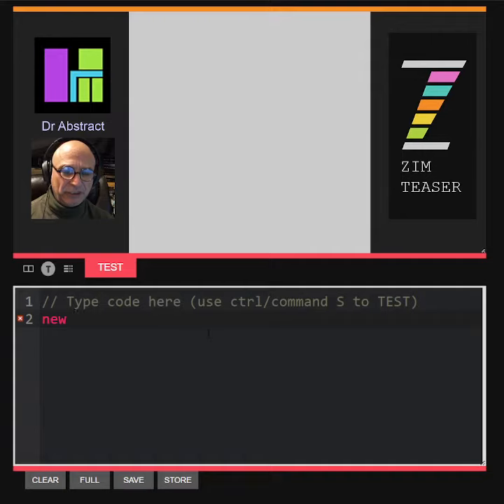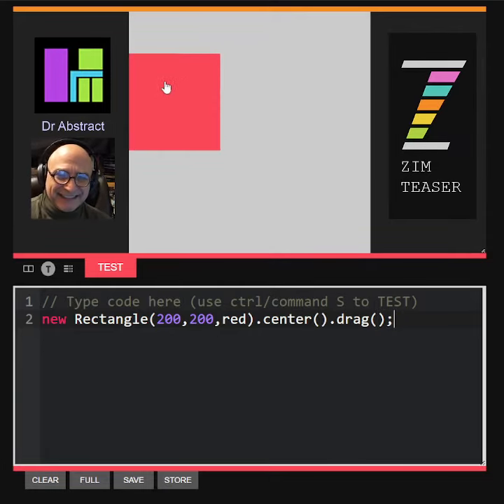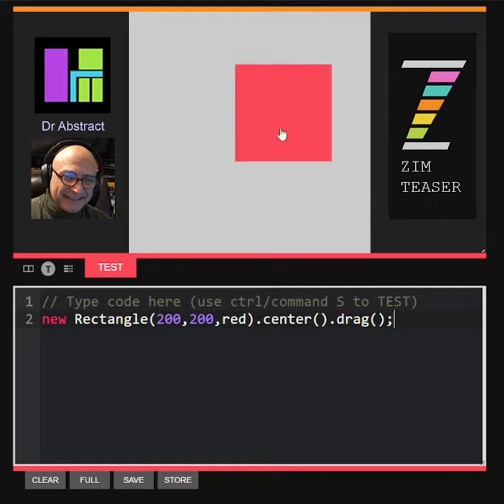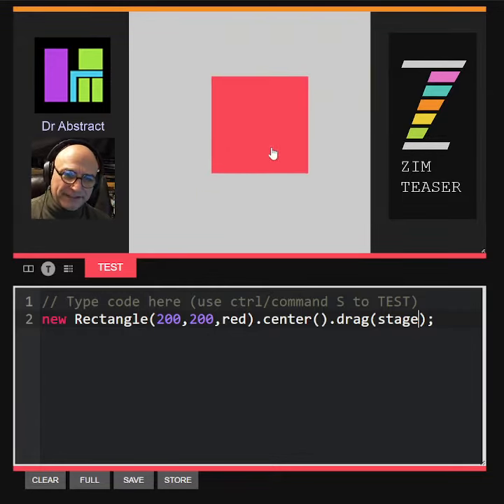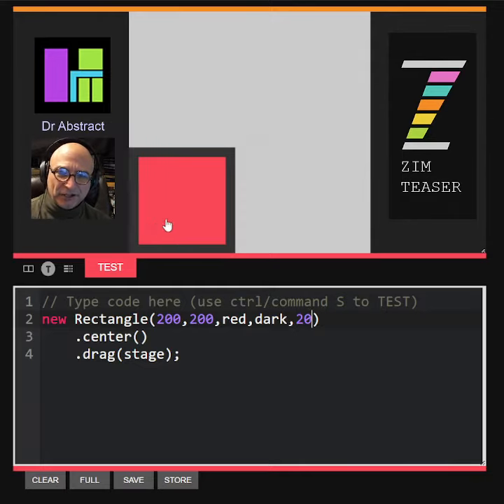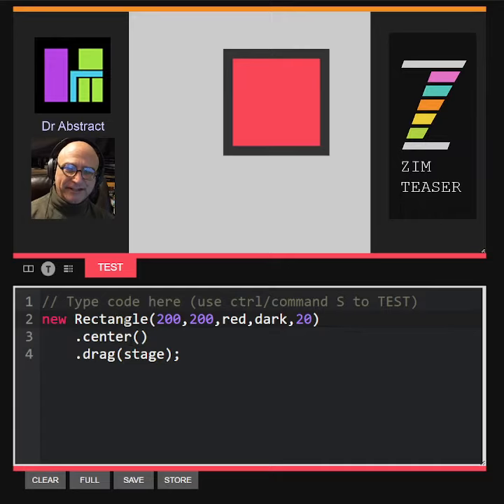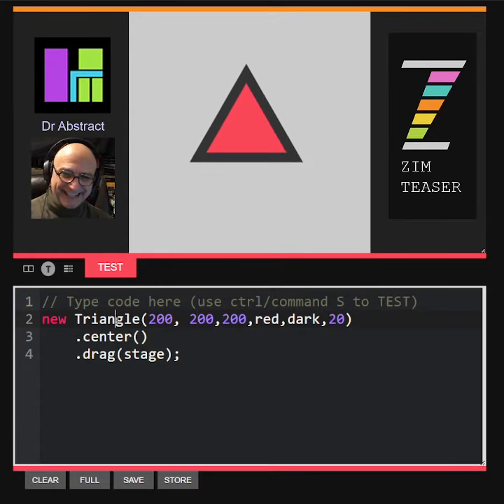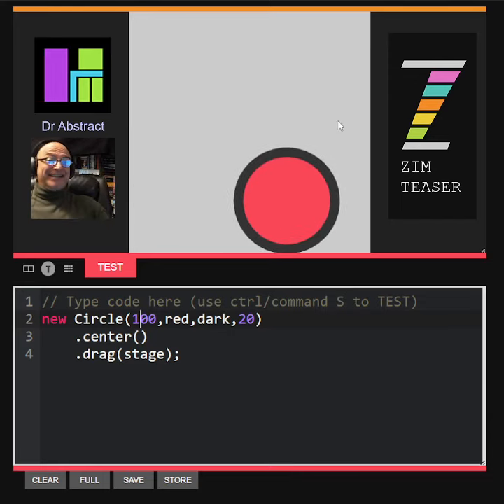ZIM Teaser! 02 - make colorful shapes in one minute! JavaScript Canvas ZIMjs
to try out this simple code - you can do it!  This could be the start to a new hobby or even a new career!  Many people learn to code through passion.  With ZIM we can make colorful games, puzzles, art and more with simple code.  Coding is still tricky at times but ZIM code is on average 37% the size of other environments Of course, make sure to go to the main ZIM Find us on Slack or Discord and follow us on social media - see the links at the bottom of the ZIM site.  We would love to help and see what you are making!

Intro music is from Spaghetti Guitar In Space by Peter Surdoval + some Dr Abstract fingers!

Cheers from DrAbstract founder of ZIMjs